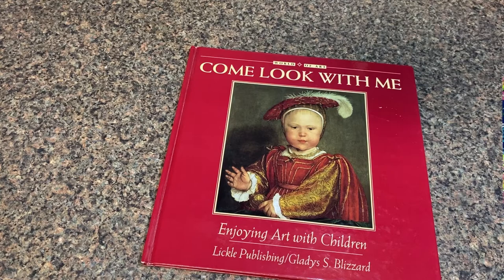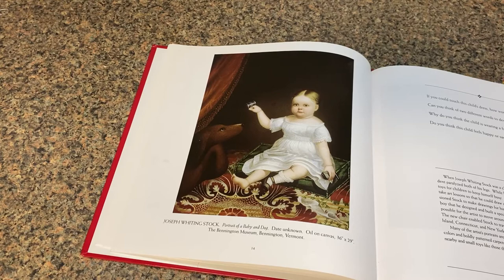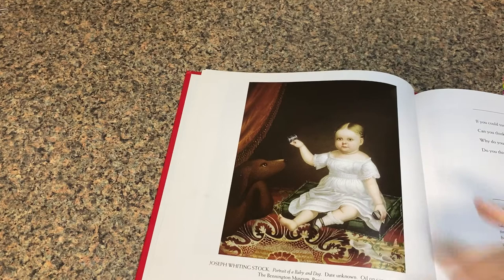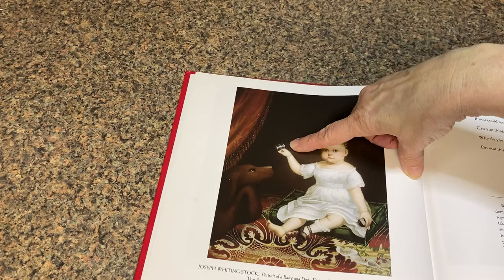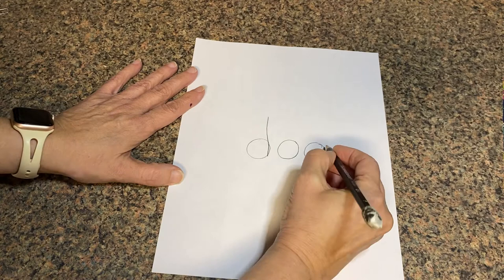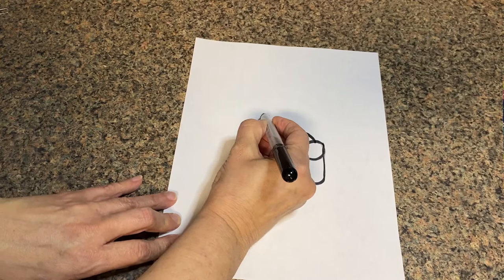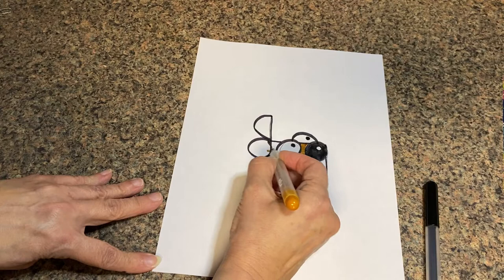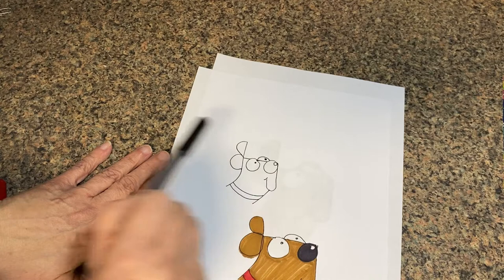Come Look With Me, Enjoying Art with Children: Portrait of Baby and Dog by Joseph Whiting Stock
Reading of the children’s book series Come Look With Me “Enjoying Art with Children” by Gladys S. Blizzard.  Lickle Publishing Inc. A History of Joseph Whiting Stock. Enjoy the experience of observing and learning from Stock's painting of "Portrait of Baby and Dog."

Gladys Blizzard will give you art concepts to observe and questions to ponder as we look at this painting. After we take a good look at this portrait we will draw a simple dog. We will draw the word "dog" and make a picture of a dog from there. This is very cool. you will need black, brown and red markers. .

Personal art can be viewed at cardinalbend.com